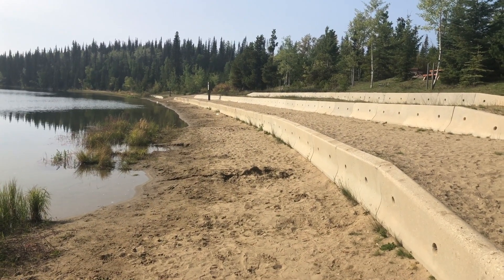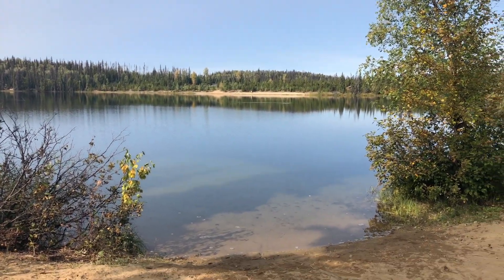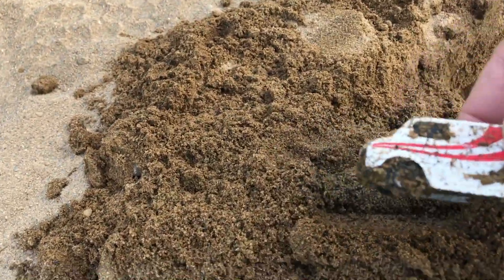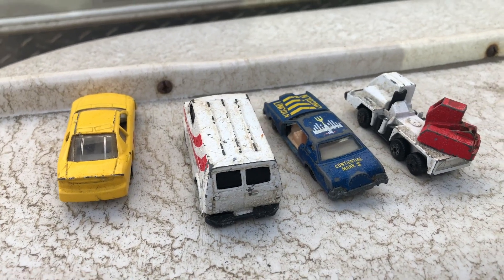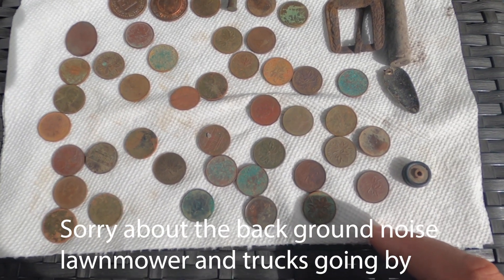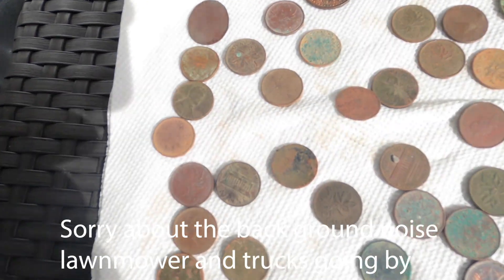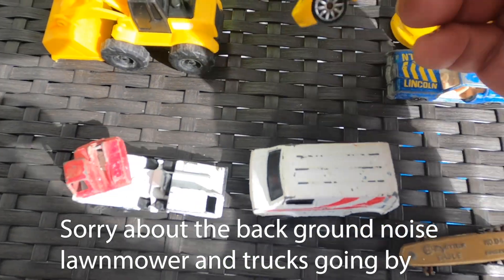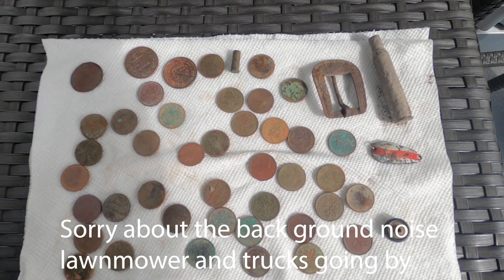DR 50 Traveling in Northern British Columbia and Yukon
Traveling in Northern British Columbia and Yukon for holidays. I decided to do a little metal detecting at the campsite along the way.

Join me as I go metal detecting in Beautiful British Columbia and other place around the world. Come and see what’s in DiggingRichmonds TREASURE BAG? Is it coins, jewelry, silver or just more trash. I metal detect in local parks and find myself collecting a respectable amount of money in clad coins, jewelry, silver & more. I hunt with the Equinox 800 and White TDI Beach Hunter the minelab pin pointer and White TRX pin pointer.

METAL DETECTORS

Minelab Equinox 800

Garret Pro Pointer

Minelab Pin Pointer

DIGGING TOOLS

Whites Digmaster digging tool

Anaconda NX-5 Long Handle Shovel

HEADPHONES

Minelab CTX 3030 waterproof headphones

FINDS POUCH

Gray Ghost Ultimate Catch-All Pouch